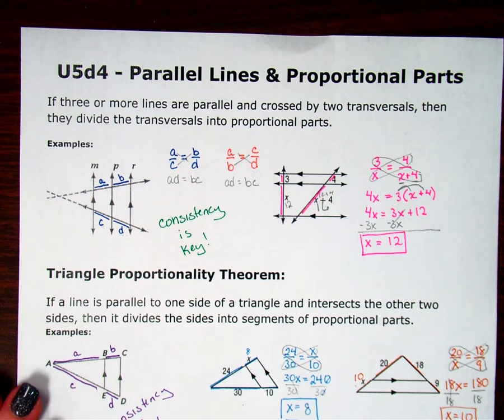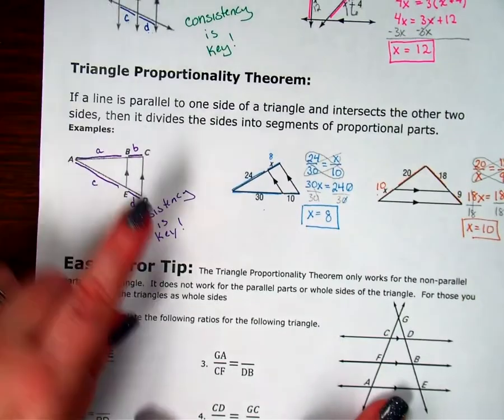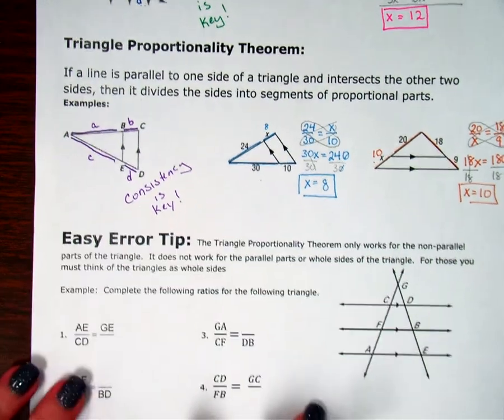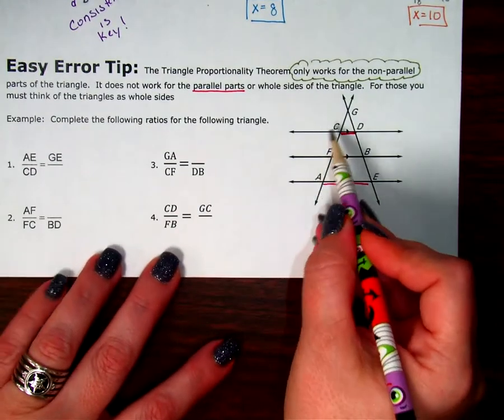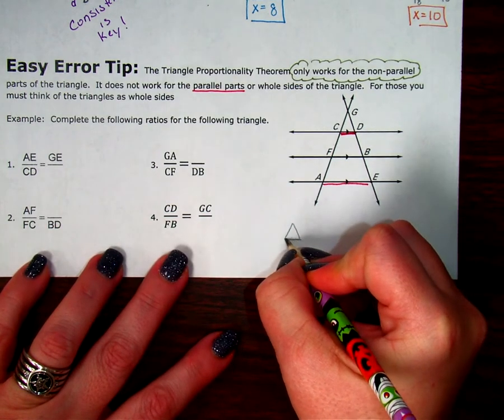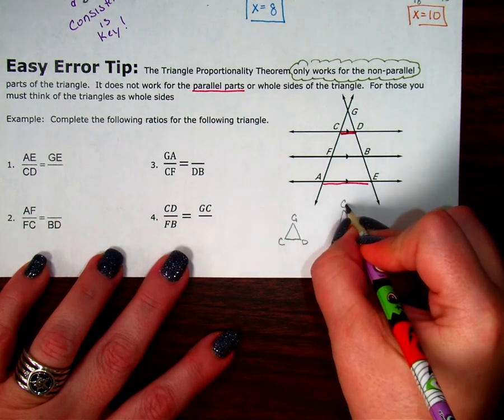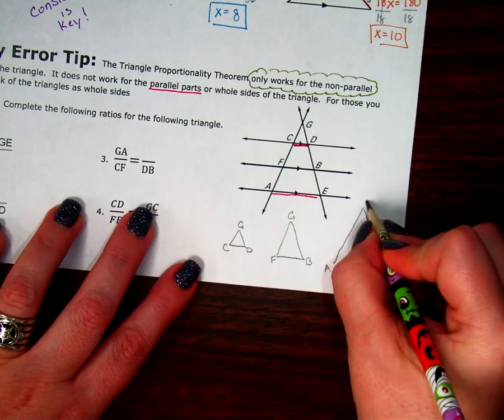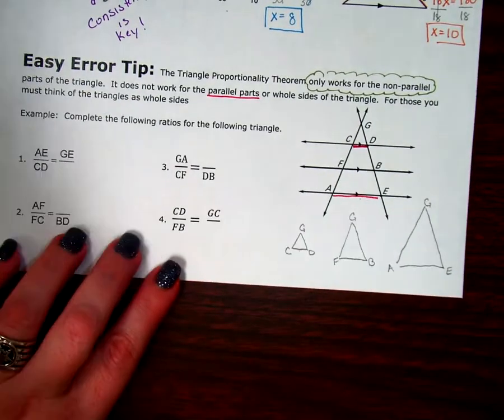U5d4 Proportionality Thms Part 2